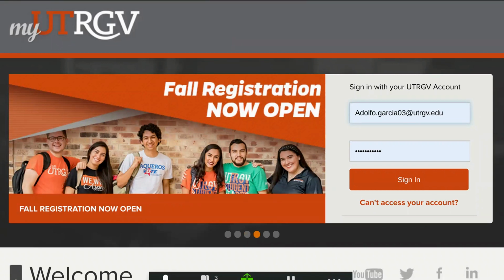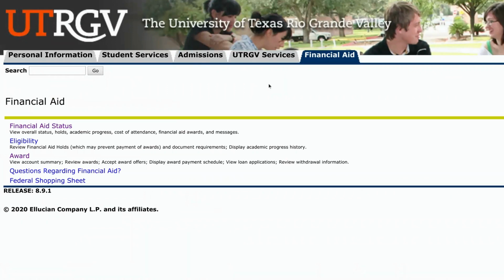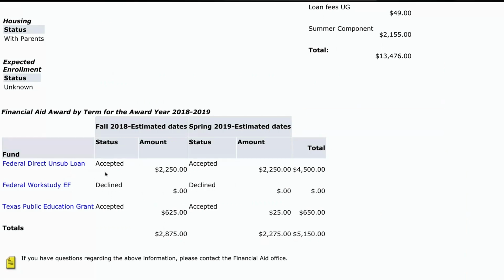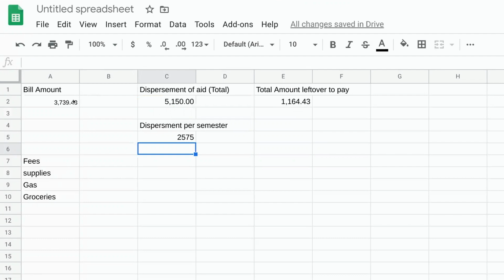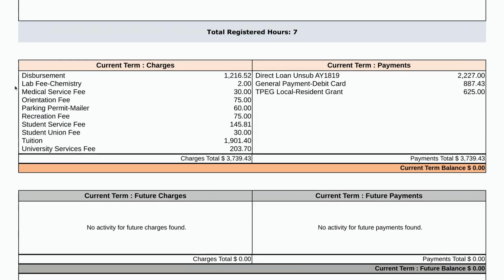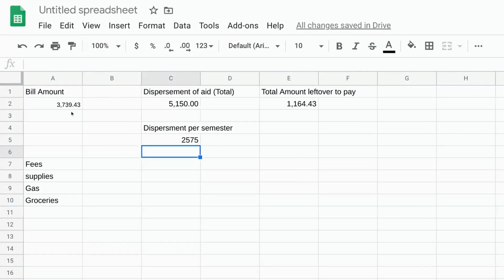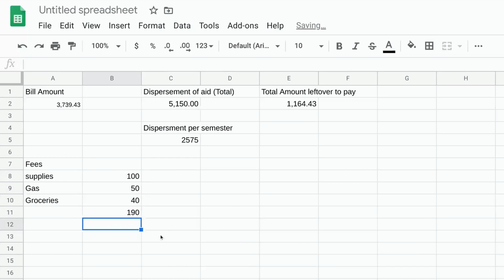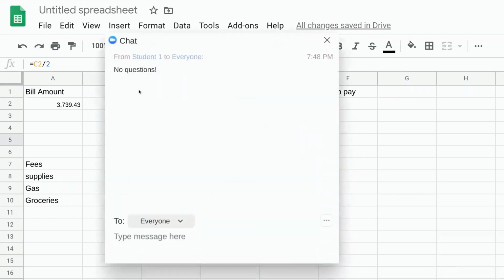UTRGV Financial Aid and Budgeting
CSLAP mentor Adolfo Garcia presents an overview of his UTRGV financial aid and explains how to set up a budgeting tool for college. Learn more about the college admissions process